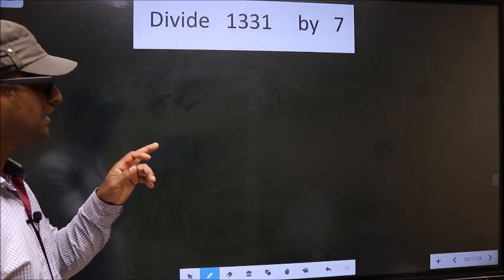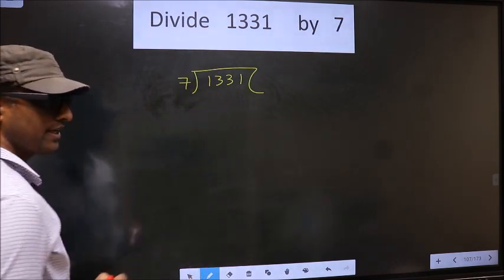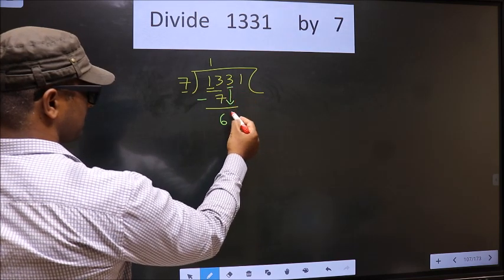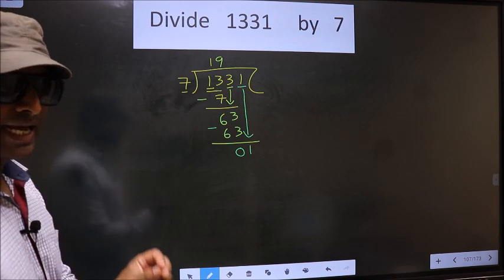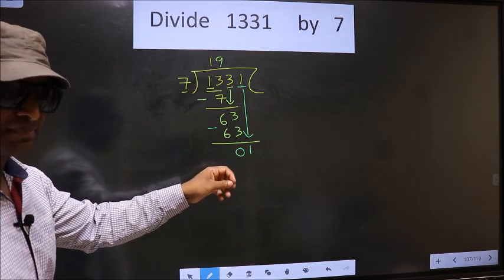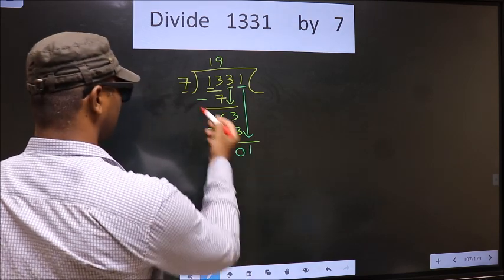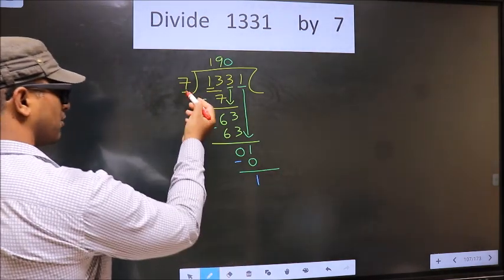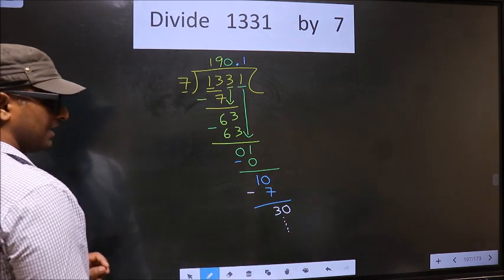Divide 1331 by 7 Most common mistake while dividing